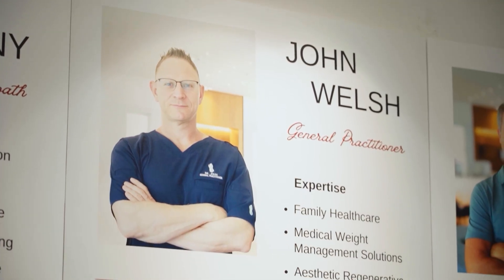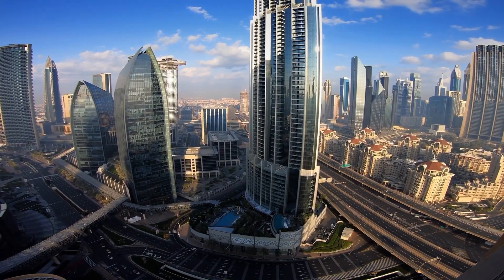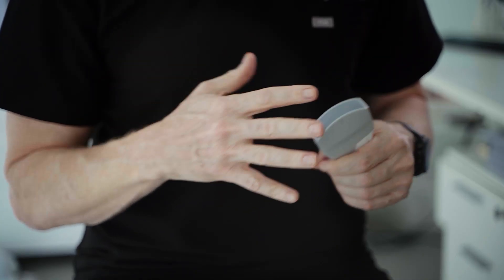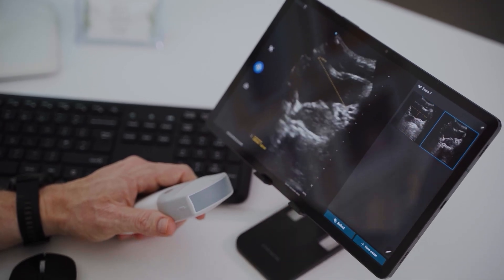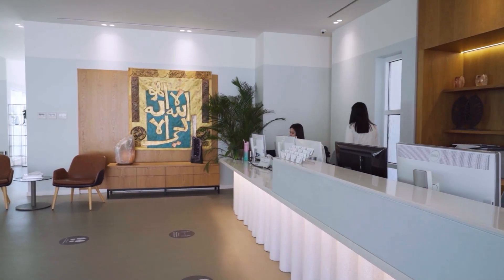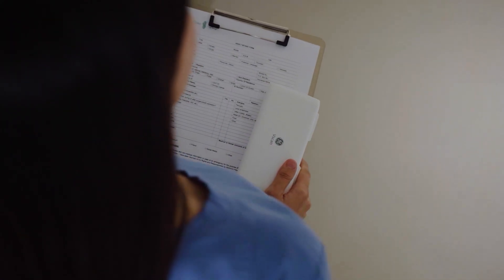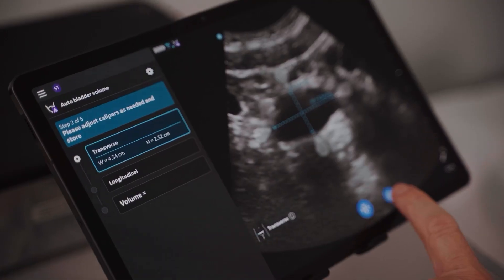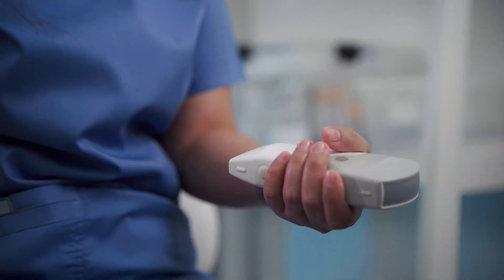Vscan Air™ CL with Auto Bladder Volume - assessment at the point of care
John Welsh, MD is a General Practitioner (GP) and the Medical Director at the Bedaya Polyclinic in Dubai with over 20 years of experience in emergency, diagnostic, and surgical medicine.

As a GP, he maintains a broad clinical practice, regularly conducting a wide range of assessments and engaging with patients from diverse backgrounds. As a frontline physician, he values the versatility of Vscan Air™ - the handheld ultrasound that empowers him to act quickly. Its pocket-sized design and versatility allow him to perform on-the-spot assessments – anytime, anywhere*, supporting timely clinical decisions and better patient care.

“If we take a look at the GE HealthCare Vscan Air’s Auto Bladder Volume estimation with AI, it is extremely easy to use. From my perspective,” says Dr. Welsh, “it is exceptionally easy taking an untrained individual, showing them how the Vscan Air Auto Bladder estimation works and getting them to actually operate the device and do accurate measurements.”

Risa Peralta, General Nurse at the Bedaya Polyclinic, says: “Vscan Air and Auto Bladder Volume give us data in assessing bladder volume in a couple of minutes.”

Watch the video to discover how Vscan Air can be added to your daily practice.

*The device has been verified for limited use outside of professional healthcare facilities. Use is restricted to environmental properties described in the user manual.